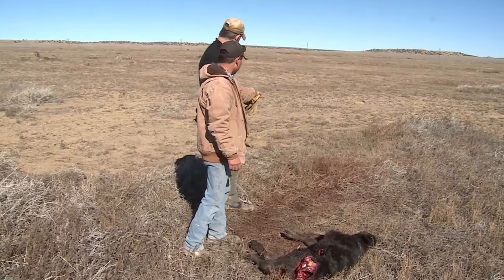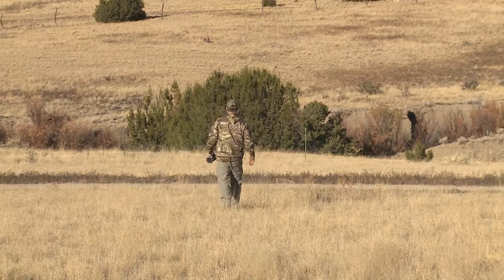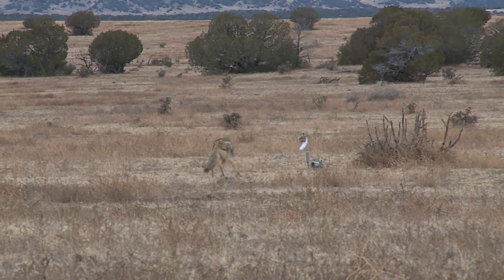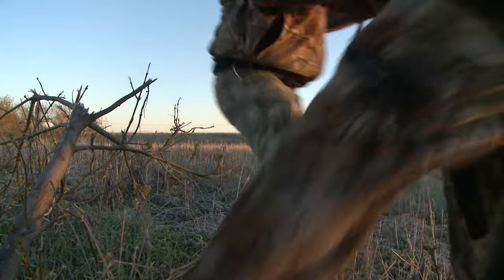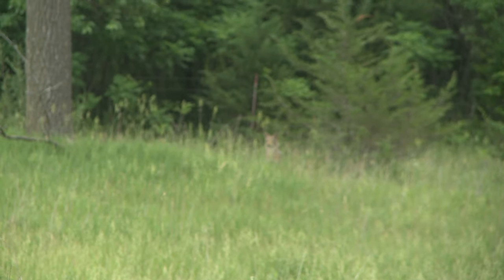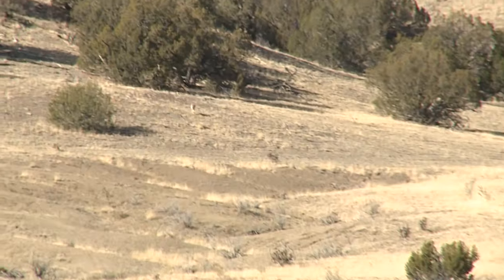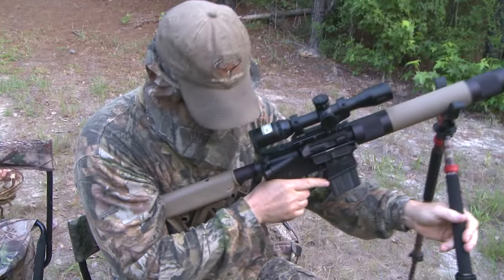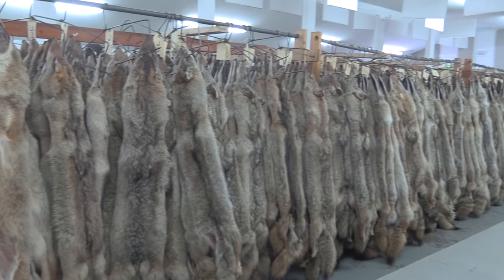How To Hunt Coyotes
Fred has been hunting coyotes for as long as he can remember. Over the years he's learned a few things. How to setup when calling, what call to use, when to call, how to hunt as a team, how to shoot running coyotes, how to hunt at night, hunt over bait, and how every state can be a little different.